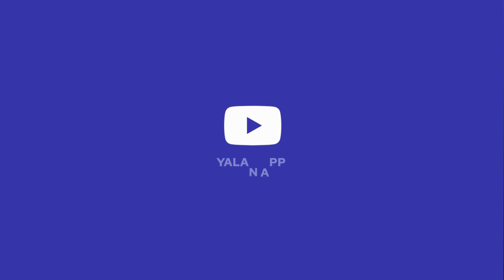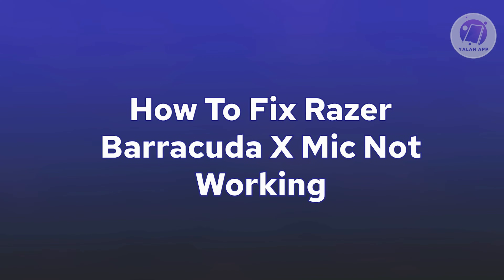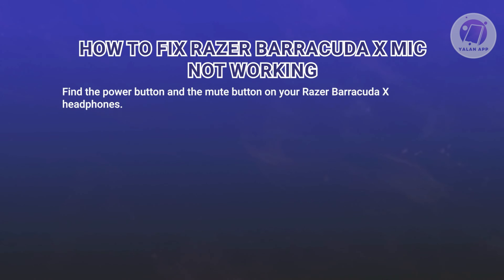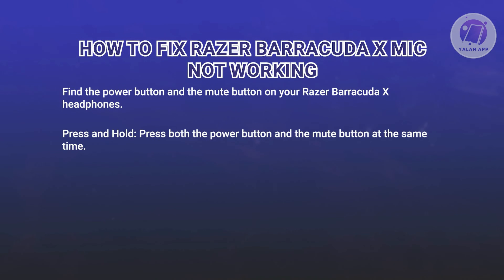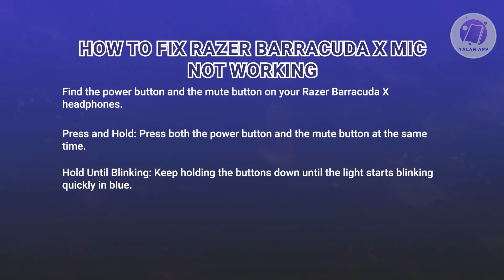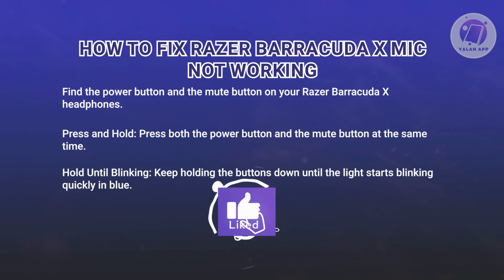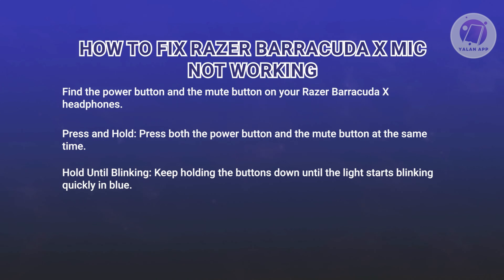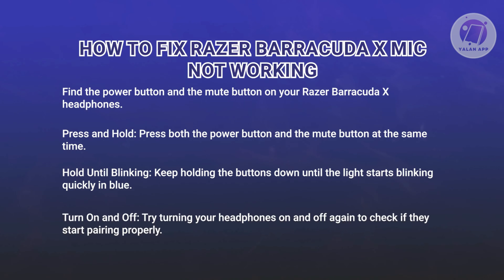How To Fix Razer Barracuda X Mic Not Working 2025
If you want to be able to fix your razer barracuda x mic not working, then this video will be perfect for you!